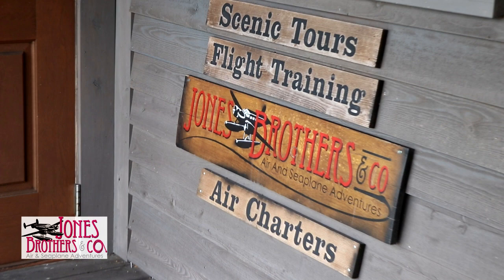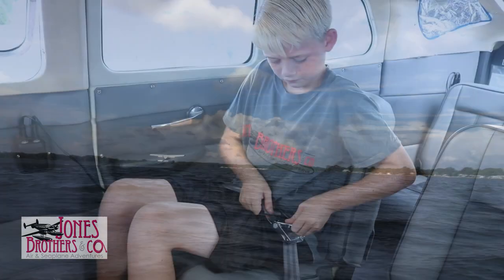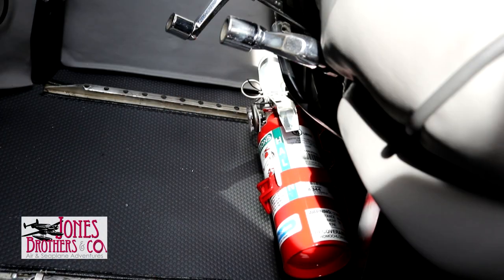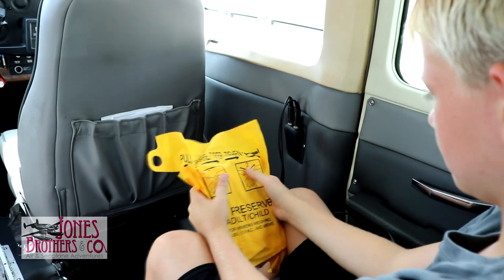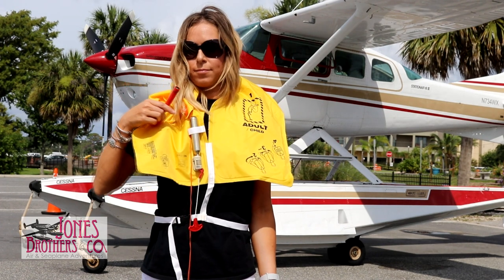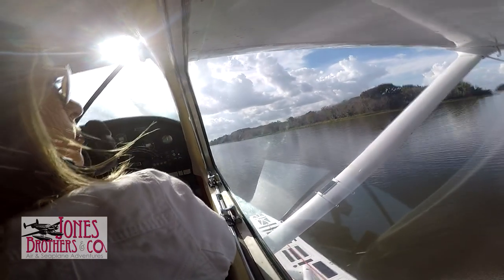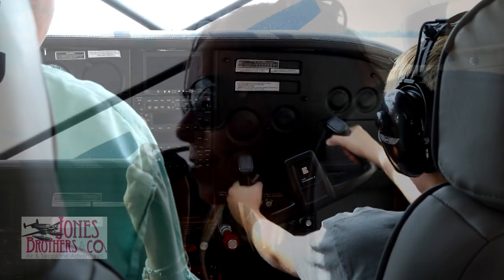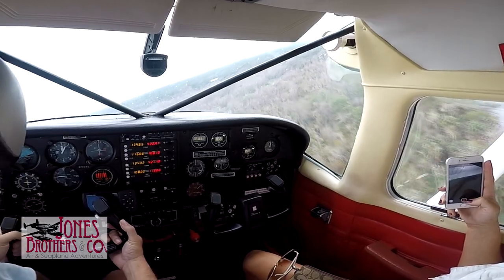Jones Bros Seaplane Safety video 2018 CC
Jones Bros Seaplane pre flight Safety video with closed captioning